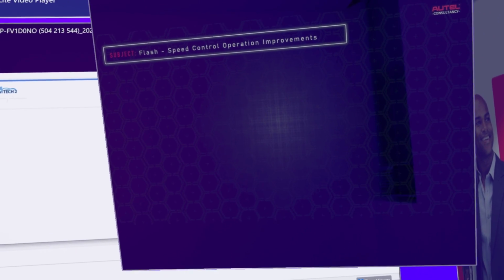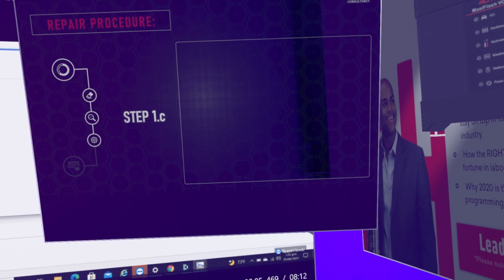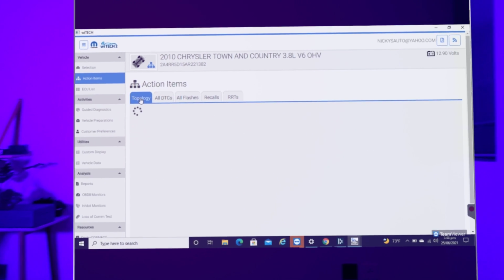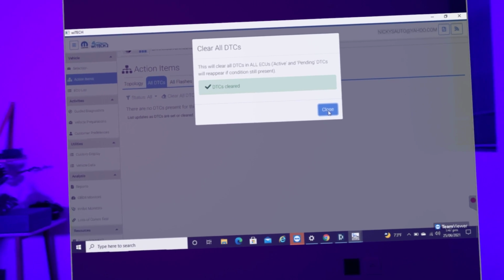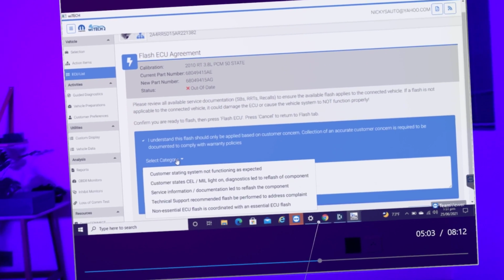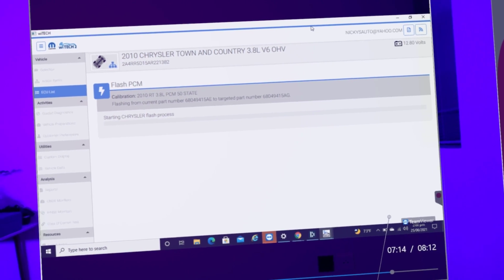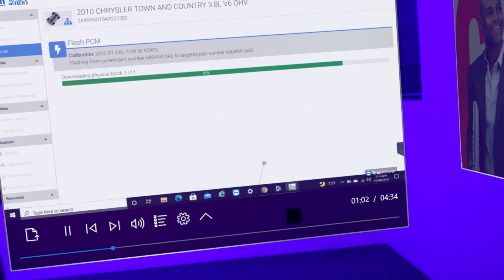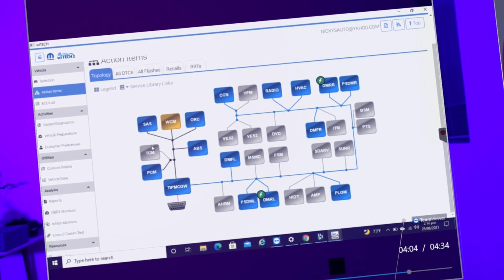Autel J2534 2010 Chrysler Town and Country PCM Reprogramming Technical Service Bulletin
Hey Guys,

Curtis here again with another technical service bulletin. Today we are going to be reprogramming a PCM on a  2010 Chrysler Town and Country.

Just to give you a little bit of background. My client made the repairs on the vehicle to get it started. ( I was a nonstarter situation)  He later test drove the vehicle and discovered it was a driver really sluggish. So he went to do some research and discovered that there was a Technical Service Bulletin that instructed him to reprogram the PCM.

As he attempted to install the Chrysler programming software, he ran into some difficulties as their instructions are not clear.

I always said if you spend 1 hour trying to figure something out, you probably don't understand it.

PS

If you want me to teach step by step on how to program, Go to  Auteltech.co.za and select the j2534 Training and consulting service.

Thanks!

Curtis Hardin